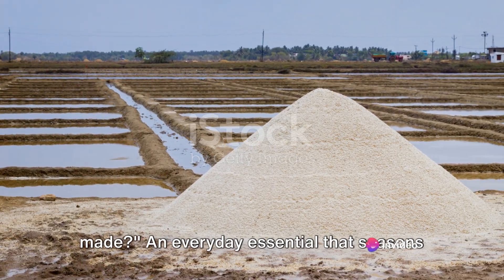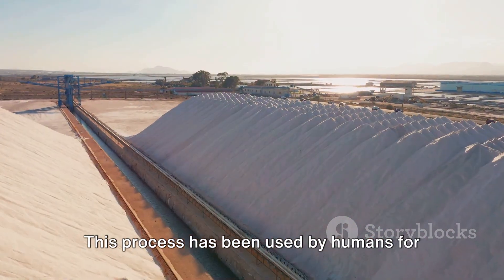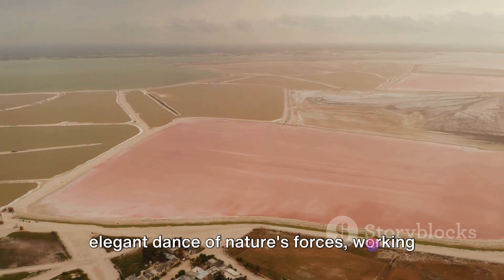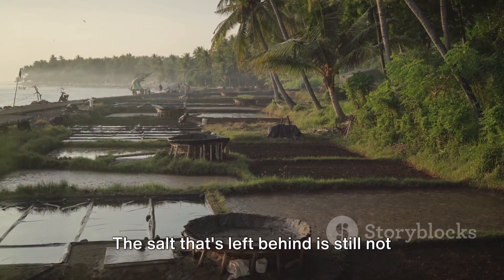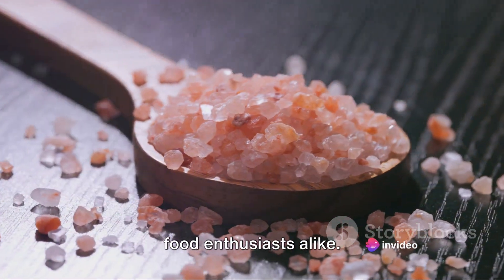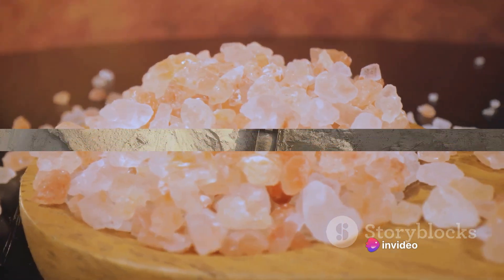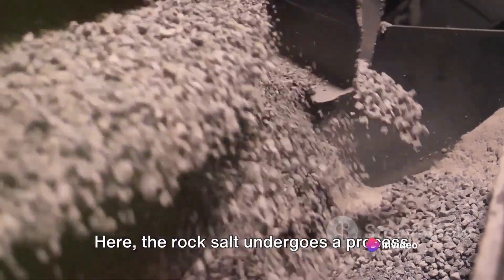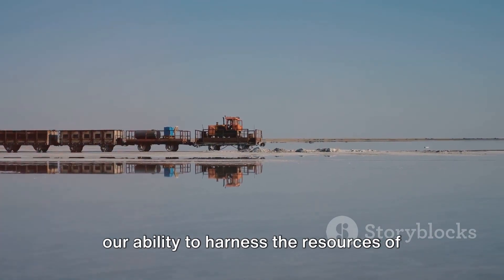The Salty Journey: Unveiling How Salt is Made